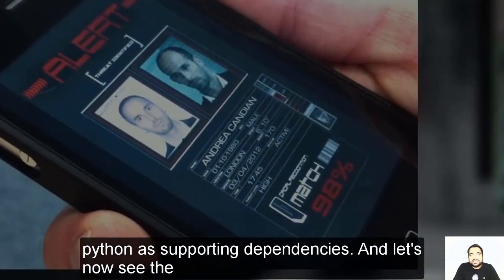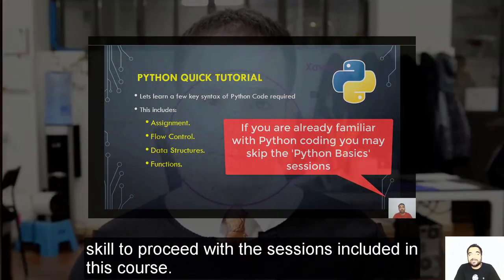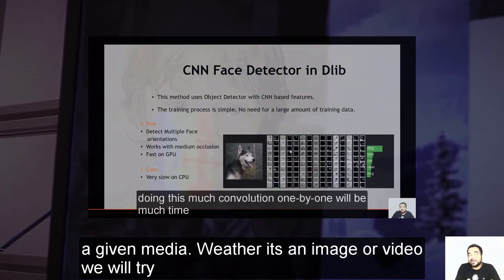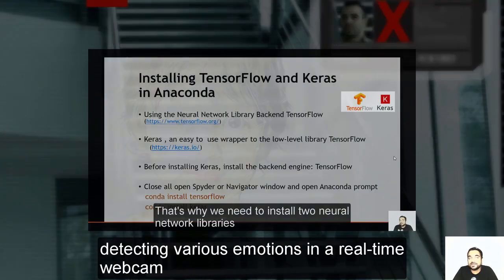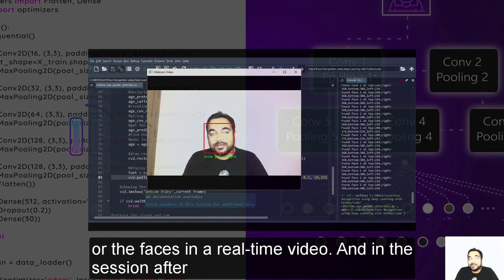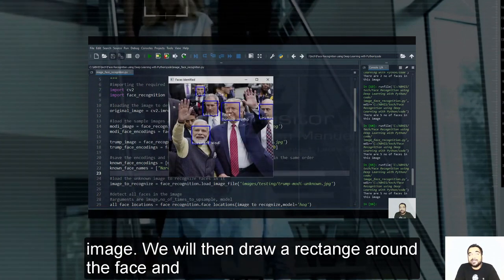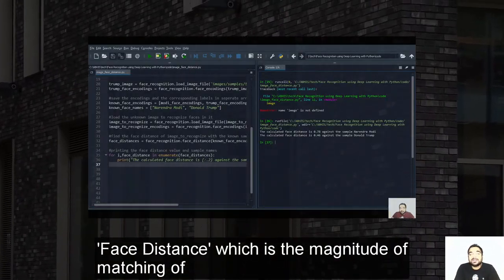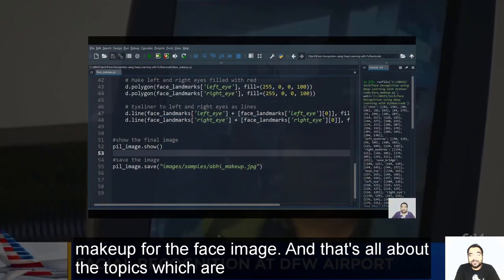Computer Vision: Face Recognition Quick Starter in Python